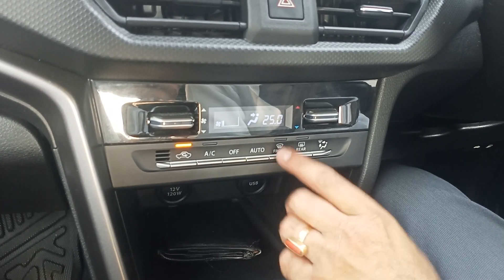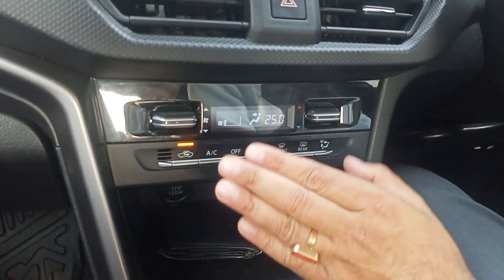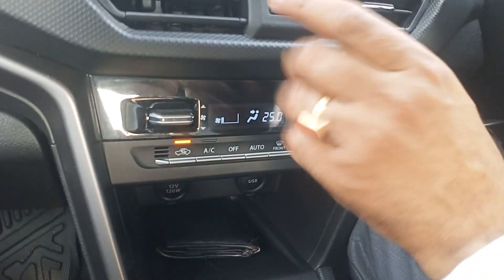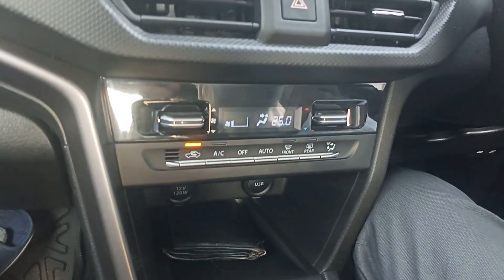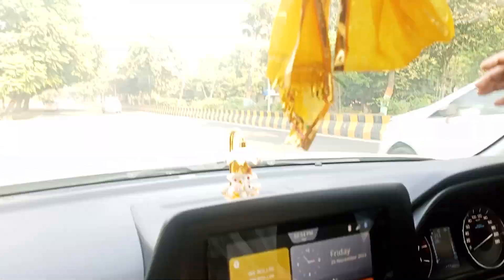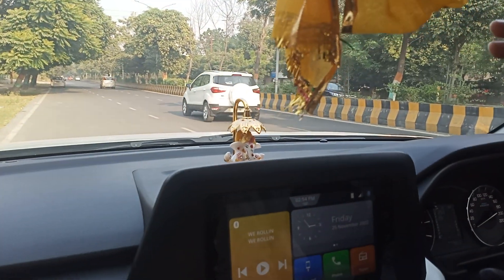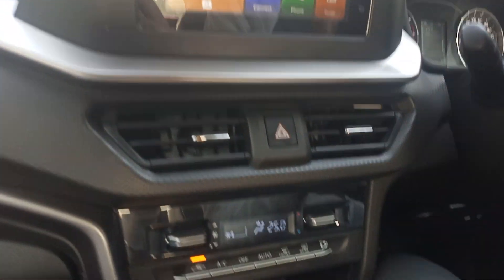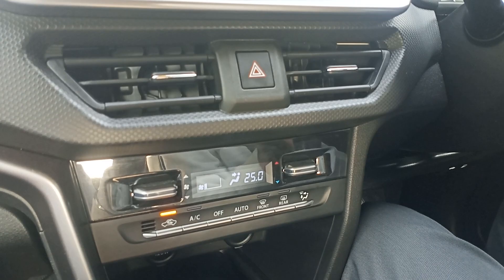Brezza 2022 kaise ayagi garm hawa in winters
new channel Earn and Grow link